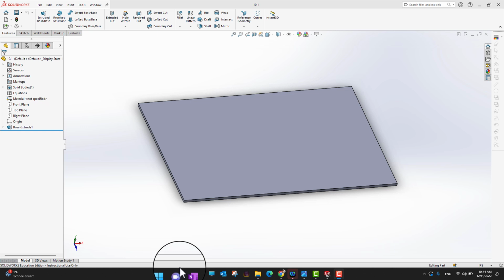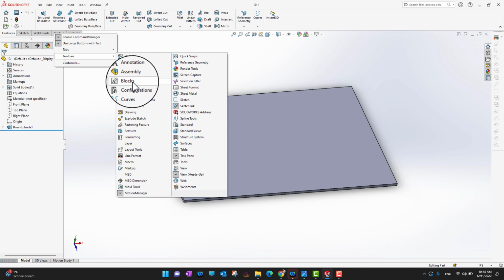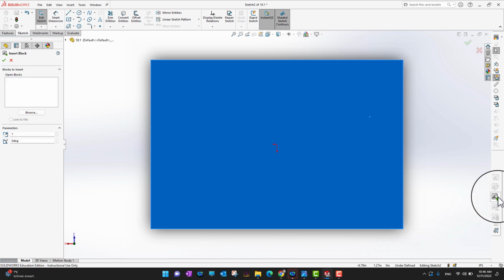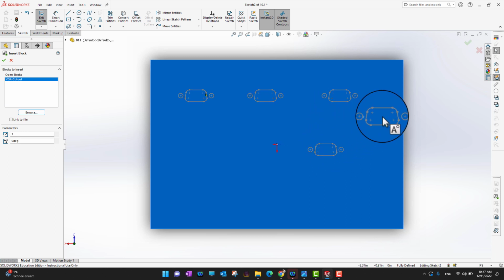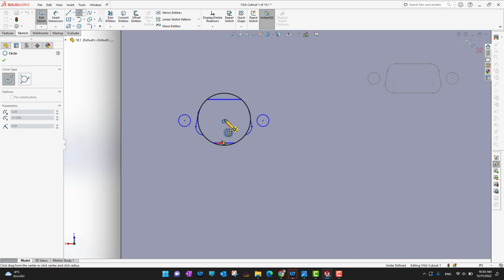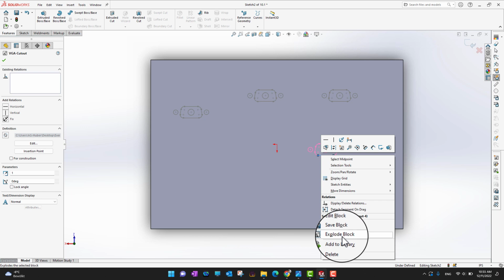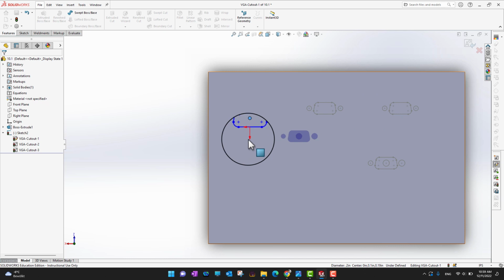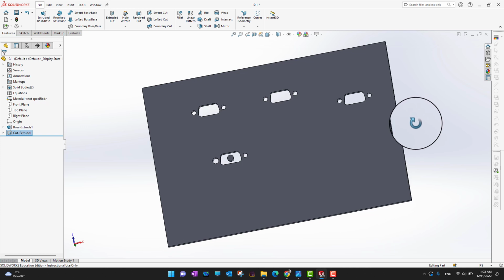Creating and Using Sketch Blocks in SOLIDWORKS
🛠️ Elevate your SOLIDWORKS skills with our latest tutorial! In this comprehensive guide, we delve into the powerful world of Sketch Blocks and show you how to integrate them seamlessly into your design workflow. Whether you're a seasoned SOLIDWORKS user or just starting out, this video is packed with valuable insights and practical tips to enhance your design efficiency.

🔍 What you'll learn:

1. Understanding the fundamentals of Sketch Blocks in SOLIDWORKS
2. Step-by-step guide on creating and manipulating Sketch Blocks
3. Utilizing Sketch Blocks for repetitive design elements
4. Exploring advanced techniques for optimal design organization
5. Tips for maintaining parametric relationships within Sketch Blocks
6. Time-saving strategies for complex assemblies

🎓 Who should watch:

CAD professionals looking to boost their SOLIDWORKS proficiency
Students and educators seeking practical insights for design projects
Engineers and designers aiming to streamline their design process

💡 Why Sketch Blocks matter:

Sketch Blocks are a game-changer in SOLIDWORKS, offering a streamlined approach to handle repetitive elements in your designs. By mastering this feature, you'll not only save time but also enhance the overall organization and parametric control of your models.

🚀 Ready to take your SOLIDWORKS skills to the next level? Hit play now and dive into the world of Sketch Blocks with our expert tutorial!